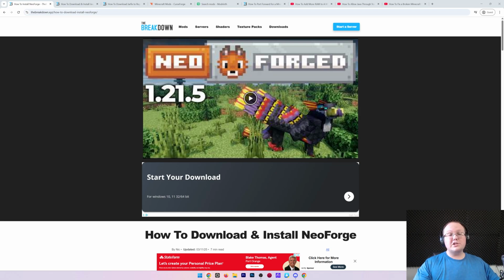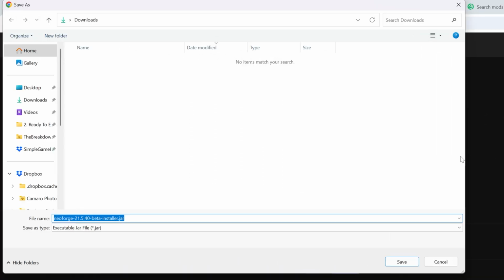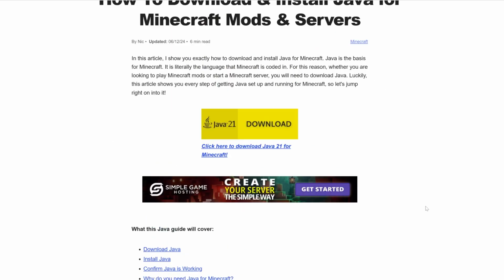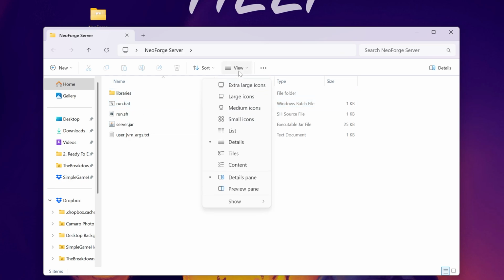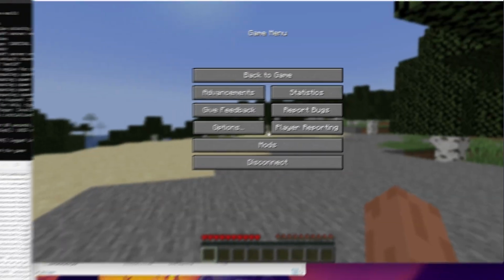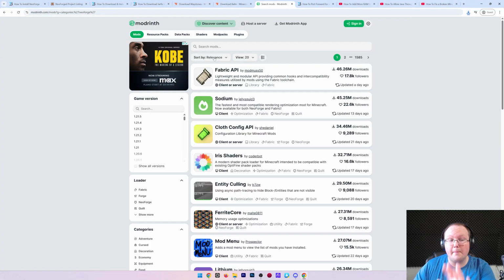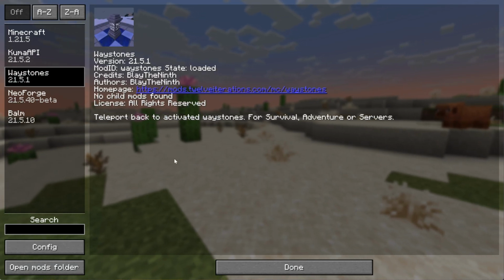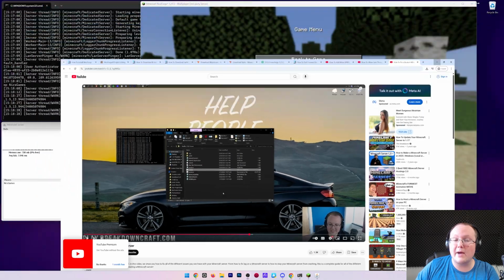How To Make a NeoForge Server in Minecraft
How can you make a NeoForge server in Minecraft? Well, this video is our complete guide on how to create a Minecraft NeoForge server. From downloading the NeoForge server files to how to add mods to a NeoForge server and start playing NeoForge mods with your friends, this video covers it all, so let’s dive into it!

About this video: NeoForge is one of the most popular Minecraft mod loaders, and this video is a complete guide on how to make a NeoForge server in Minecraft. That will allow you to start playing NeoForge Minecraft mods with your friends. So, without anymore delay, here is how create a NeoForge server in Minecraft in 2025.

To get started, we will need to download the NeoForge Installer. This will allow us to get the NeoForge server files for Minecraft. There is a link to download NeoForge in the description above.

That will take you to our complete guide on getting NeoForge locally. This is important because you need to get NeoForge locally as well as setup the server in order to join. Your friends will also need NeoForge and all the mods you add to the server installed locally, so you can send this guide to them.

On this page, click on “Download NeoForge” to go to the official NeoForge download page. Here you can download the latest version of NeoForge or select to get another version.

With the NeoForge Installer, open it with Java. If you don’t have Java, it is linked in the description above. In the NeoForge Installer, selection “Install Client” and click “Proceed”. This will install NeoForge locally in your Minecraft Launcher.

Next, create a “NeoForge Minecraft Sever” folder on your desktop. Then, open up the NeoForge Installer. This time, click on “Install Server”. A red box will appear. Click the dots in the red box and navigate to and select the NeoForge Minecraft Server folder you created. Finally, click “Server start jar”, and click “Proceed”. Your NeoForge server files will now download!

Once you have the NeoForge server files downloaded, navigate to the server’s folder. Then, double-click the run.bat file. The server will attempt to start, but it will fail. You will now have an eula.txt file. Open this in Notepad and change “eula=false” to “eula=true” assuming agree to the Minecraft EULA. Save this file, and you are good to go!

Now, if you play Minecraft with NeoForge, you will be able to join the server with the IP address “localhost”. If you want your friends to join your NeoForge server in 2025 though, you will need to port forward the port 25565 on the TCP and UDP protocols. Luckily, we have a complete guide in port forwarding linked in the description above.

To add mods to your NeoForge server, you will need to download NeoForge compatible mods for your Minecraft version. There is a link to CurseForge and NeoForge in the description above where you can filter for and download NeoForge mods.

Once you have your mods, you can add them to the mods folder on your server and restart the server. It’s that easy to add NeoForge mods to a NeoForge Minecraft server.

You and your friends will also need to install the mods that are on your server in your local mods folder within the .minecraft folder as well. Then, they can join using your public IP.

At this point though, you now know exactly how to make a NeoForge server for Minecraft in 2025.